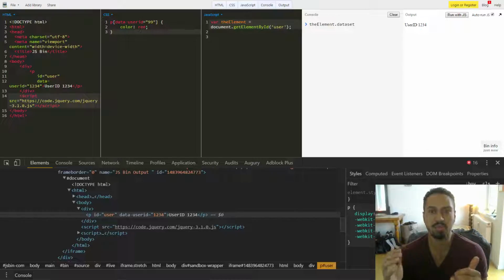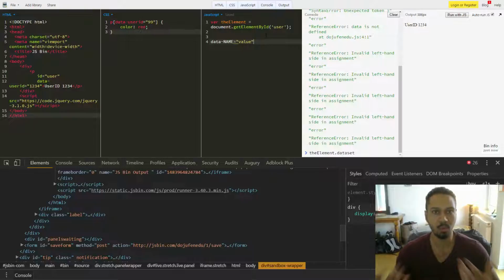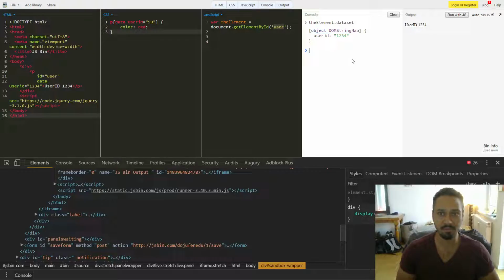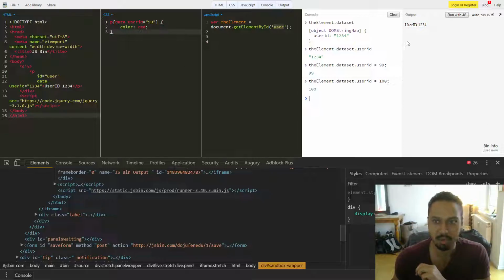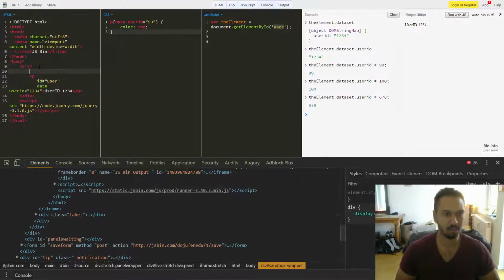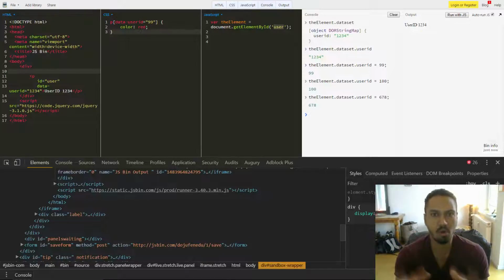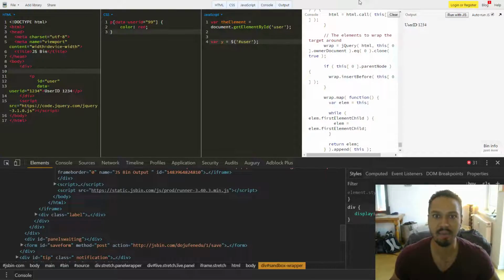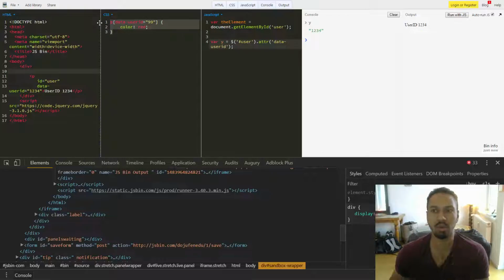What Are data- attributes Good For?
I'm going through all of the front-end developer interview questions that you can find

In this episode I go through the question: What are data- attributes good for?

Like the page if it helped you out, sub for more episodes and visit Jumpjet if you want practice & feedback to help you get a web developer job!